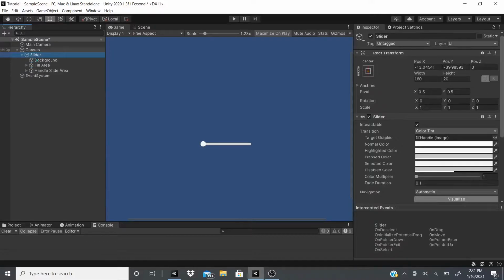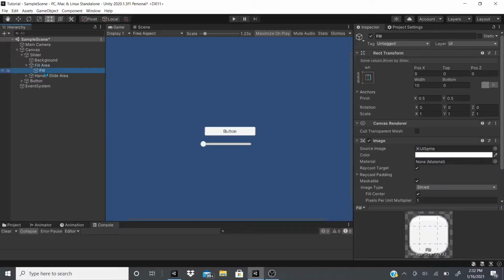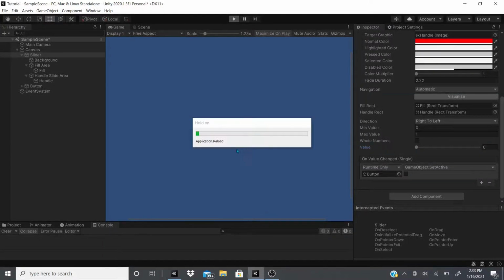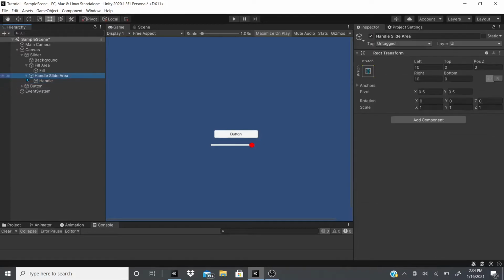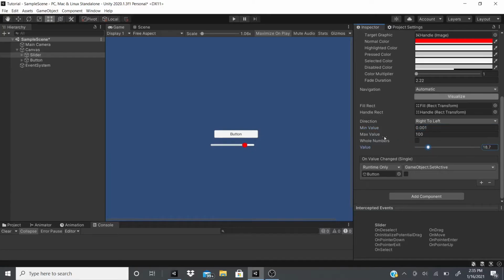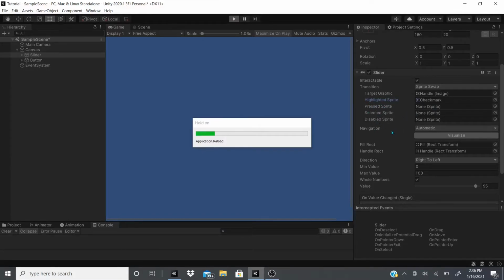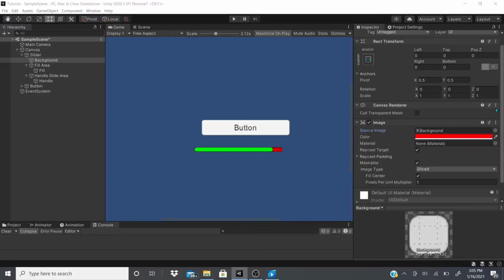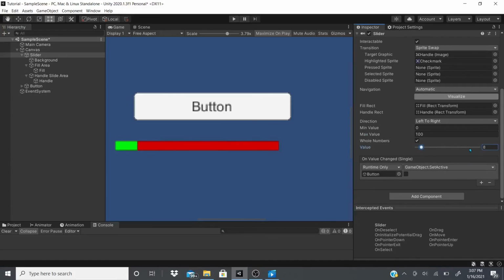UNITY'S SLIDER TUTORIAL...EVERYTHING YOU NEED TO KNOW!!